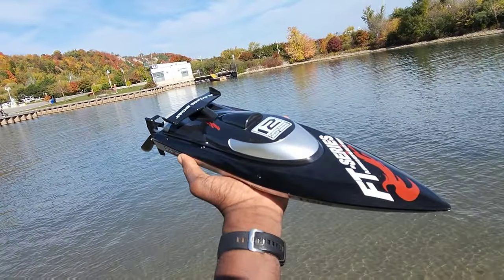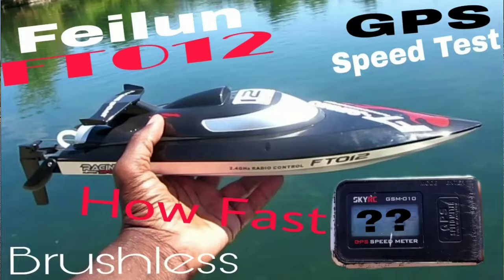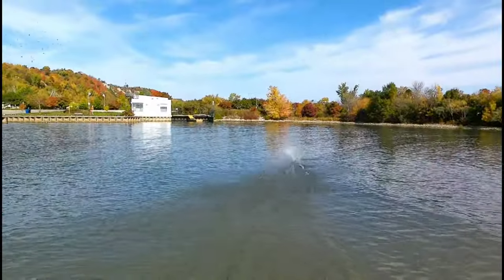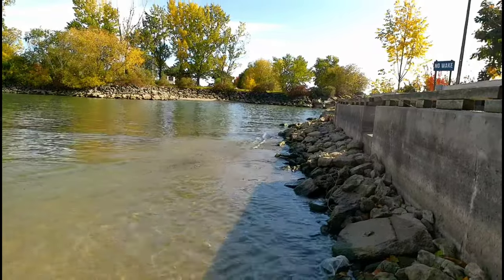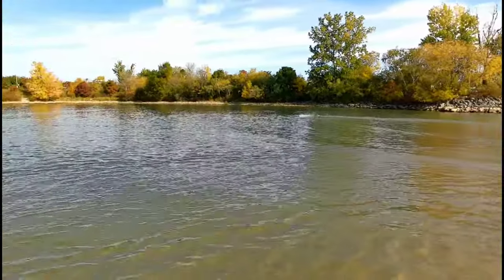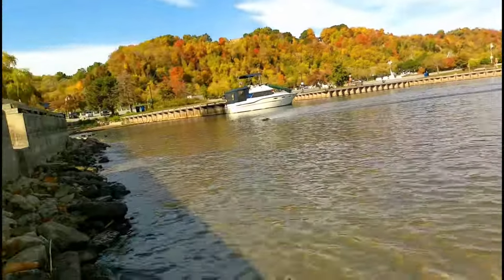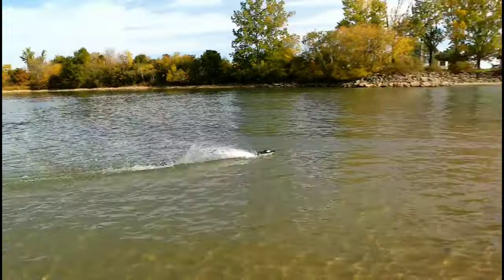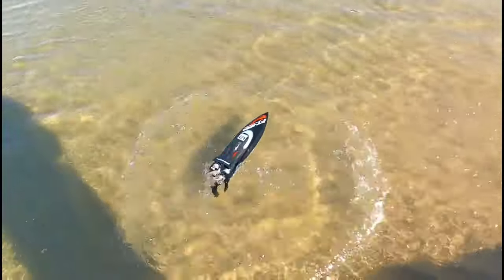Feilun FT012 Brushless Speed Boat (Lake Run)